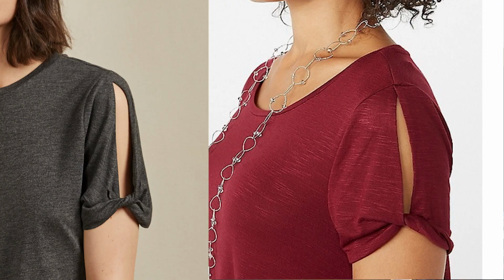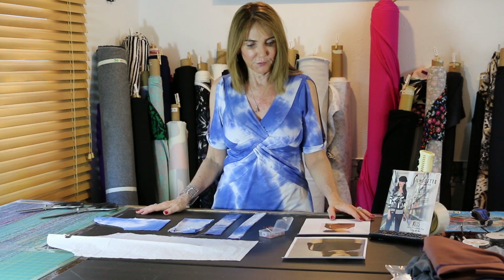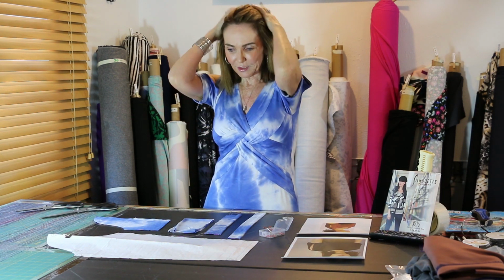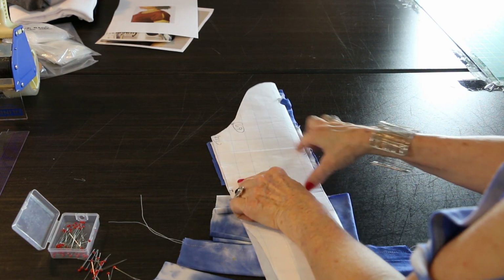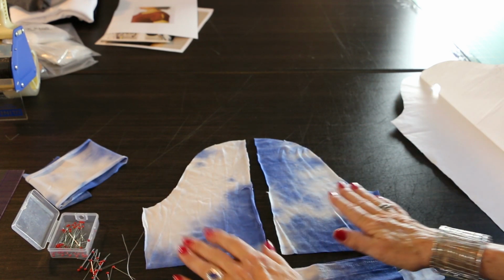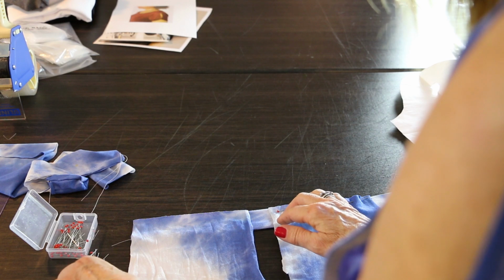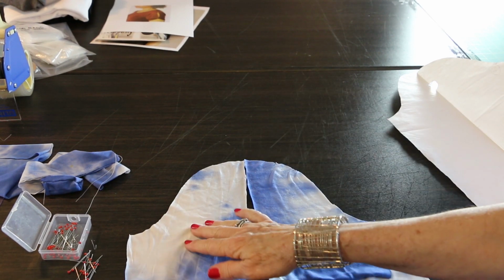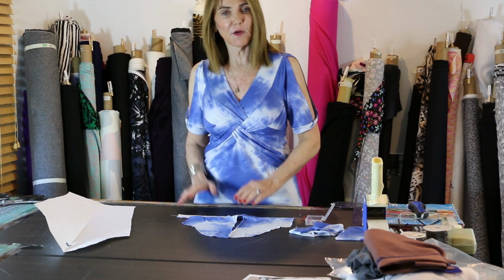Let's Sew - The Twist Sleeve - Episode 112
A cut little sleeve with a lot of creative options.

The pattern is: Nicky's Favorite Top #215.